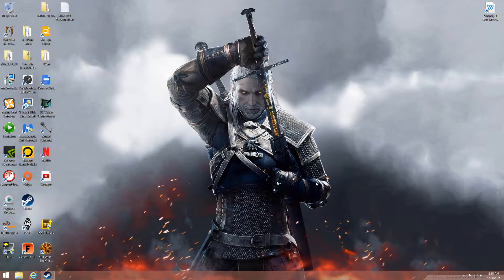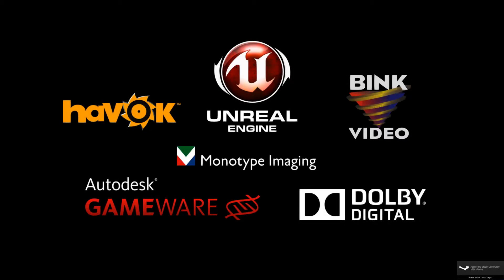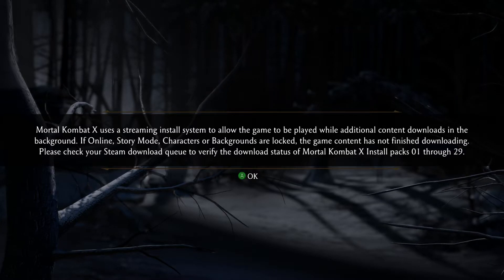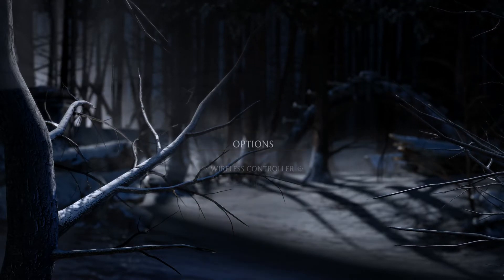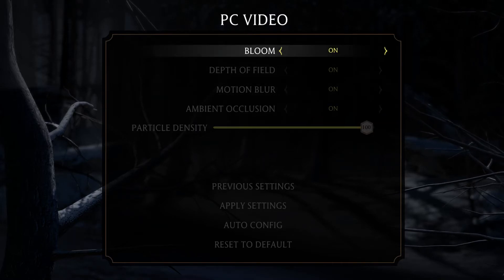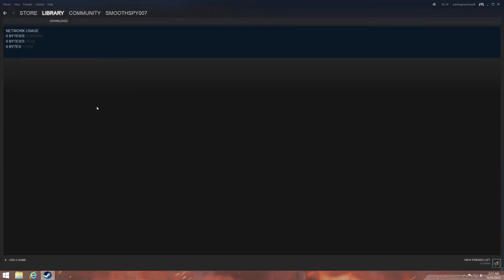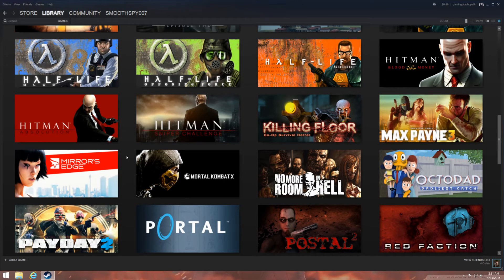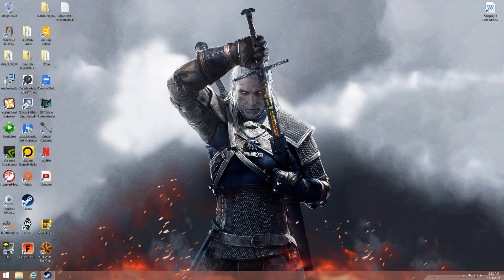Mortal Kombat X PC Download and Install Issues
For all those who are having issues downloading and installing the game on Steam right after midnight